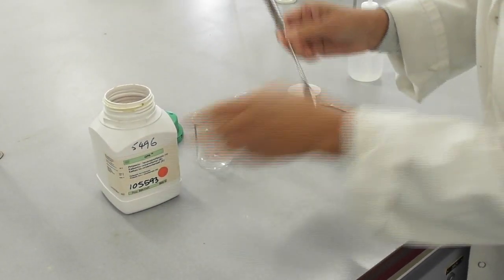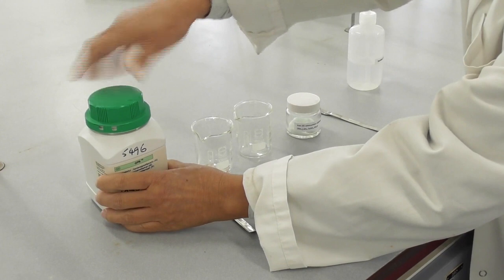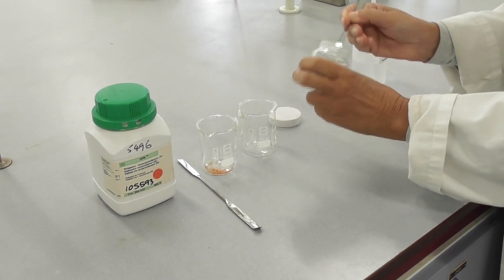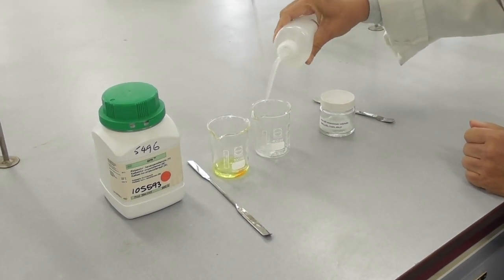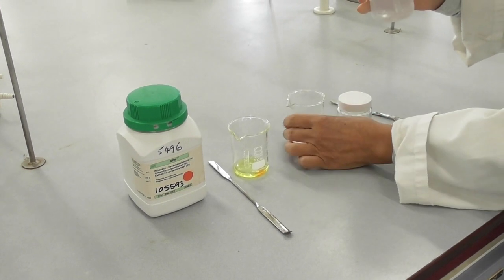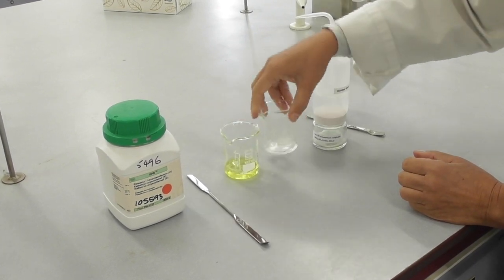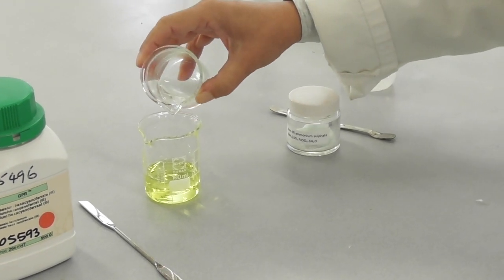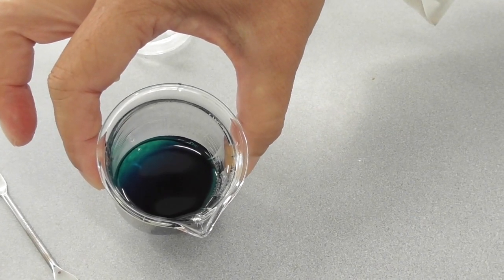Prussian Blue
This video is about the preparation of a Prussian Blue solution